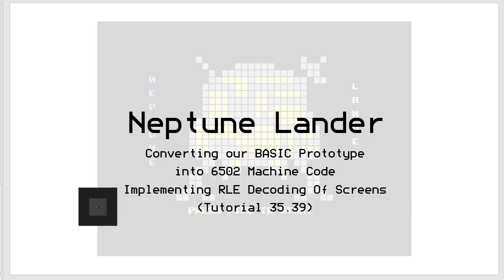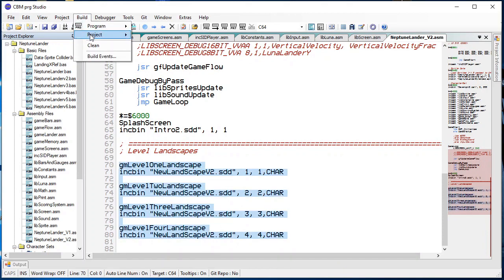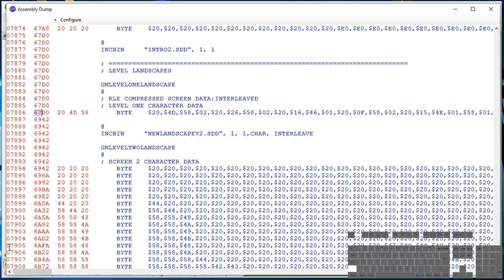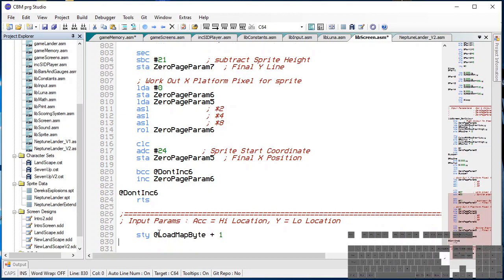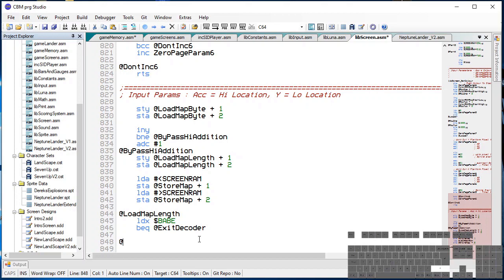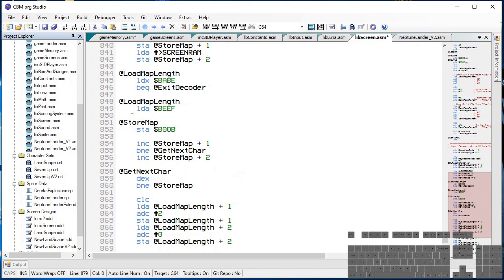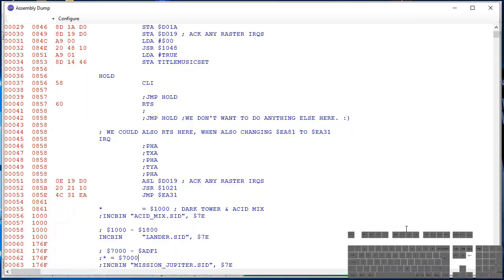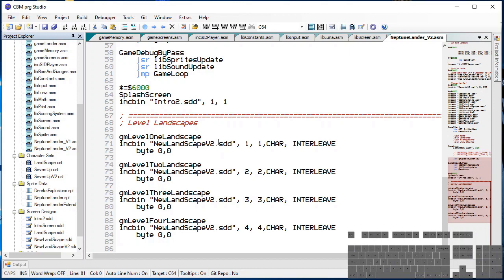Tutorial 35.39 - Implementing RLE Decoding Of Screens (6502)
In this video, we are going to redevelop the screen levels system, using the new compression system CBM Prg Studio brought out in July 2020. I will how how much RAM we save by switching to this simple (but effective) compression system.

P.S. this is the penultimate episode, only one more to go... the END is so close ;)

Forum : forum.OldSkoolCoder.co.uk

Stuart Hurst

Juergen Pichler
Mark Shepard
G^Ray Defender
Raven
Matt Kasdorf
WauloK

John DiLiberto
Julien Nadeau Carriere
James Bearss
HybridGrid
Adam Sommer
Gregor Gramlich
Amok
Dale Andrew Darling
JMLaniel
Docster
AndyMagicKnight
GaryMeg
Cyb3rfly3r
Stacy Bates

Peter Martin
Jeffery T Birt
James Taylor
Robin @ 8 Bit Show And Tell
Karl Tylman
Ben Wood
Michael Nielsen
Justin
Richard Sopuch
Antonio Bianchetti
Jesus Garcia
Pagetable.com
Stuart Garnham
Zerfall
TriGaDe
Phaze101
KnightFire
Edi Frankovic
RetroSteve
Lycoris4
Mark Kaufmann
David Pickford
Wayne Bushby